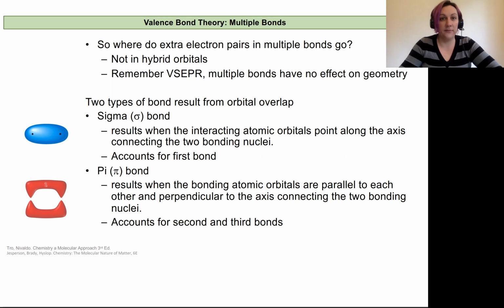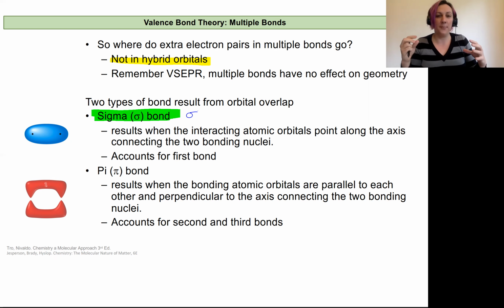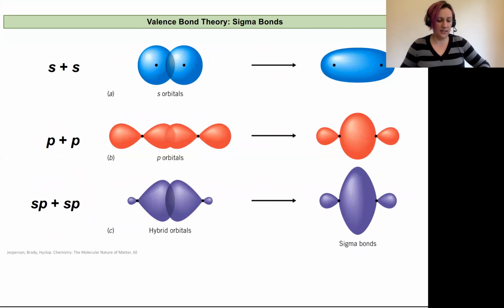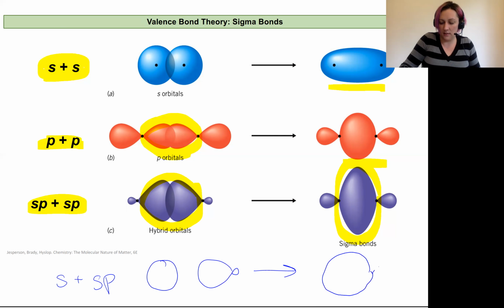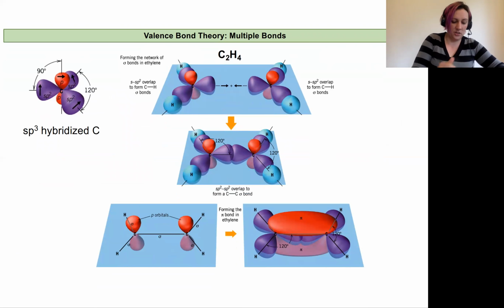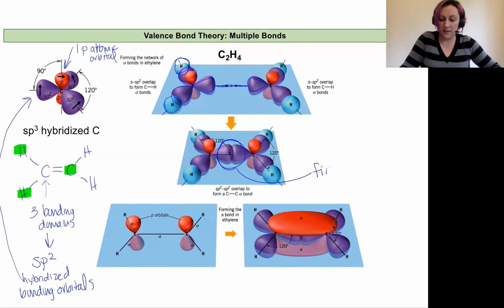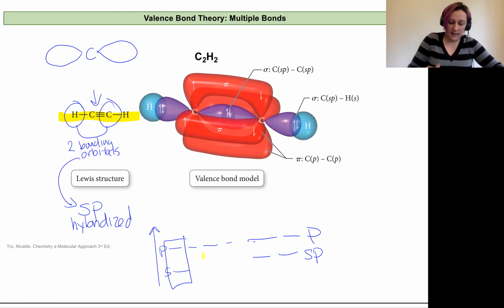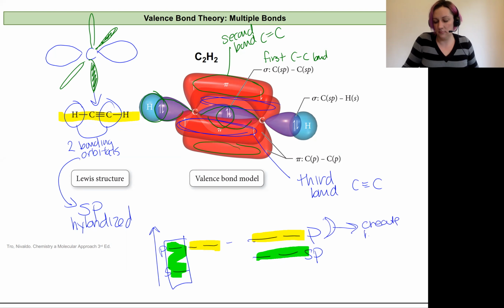Chem 161 Lecture 8.D Multiple Bonds in Valence Bond Theory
This video describes sigma and pi bonding in VB theory.